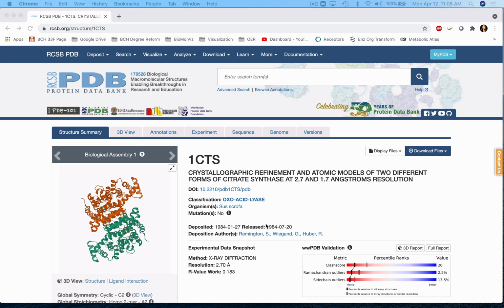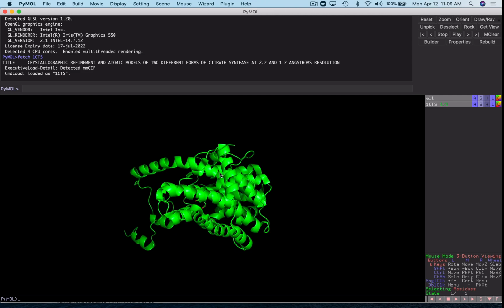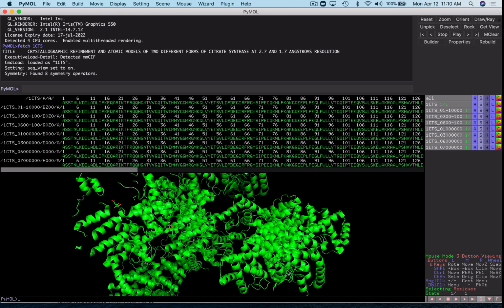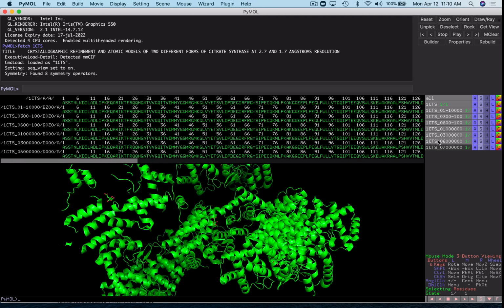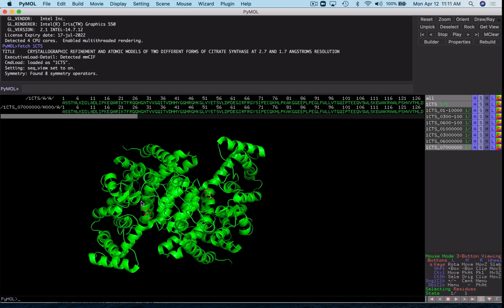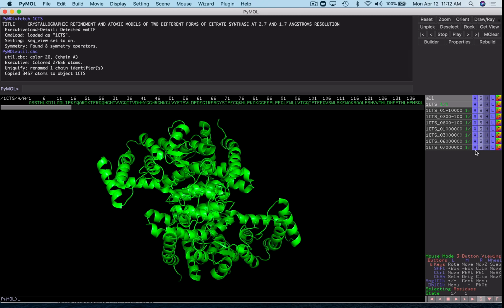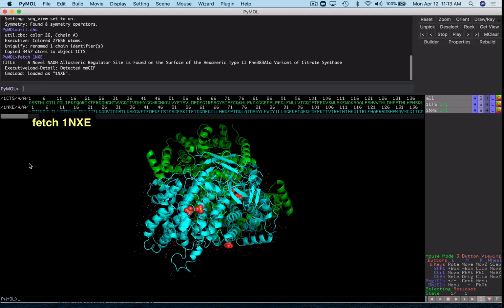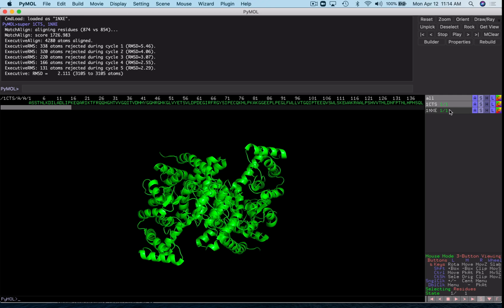Where's My Dimer? Symmetry Mates in PyMOL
If you've ever modeled a protein in PyMOL and it looks like you're missing a subunit of your dimer, you may need to generate a symmetry mate to visualize the whole structure. This tutorial will help!